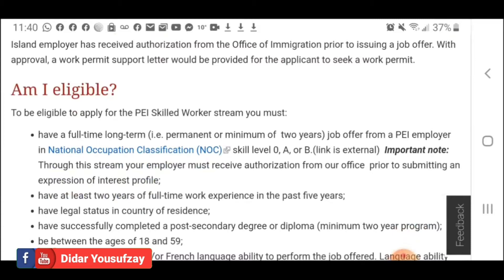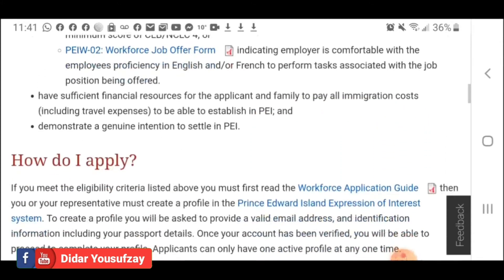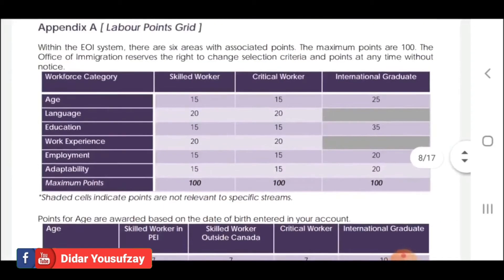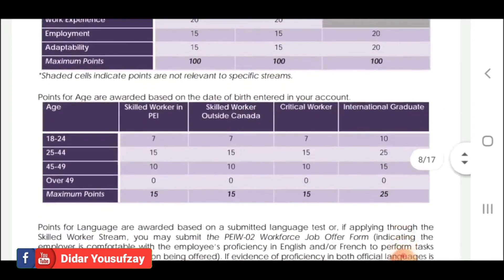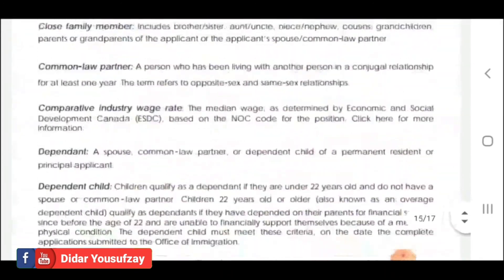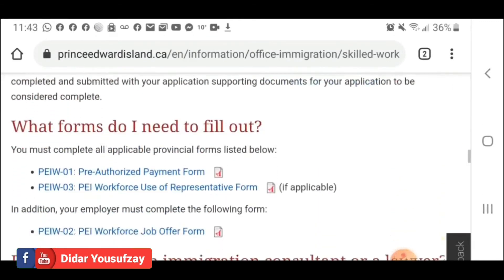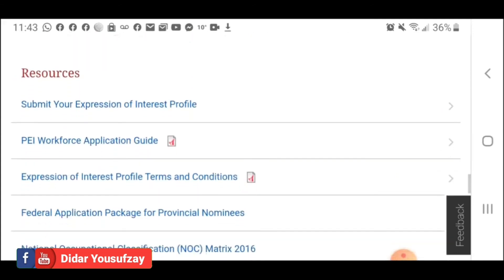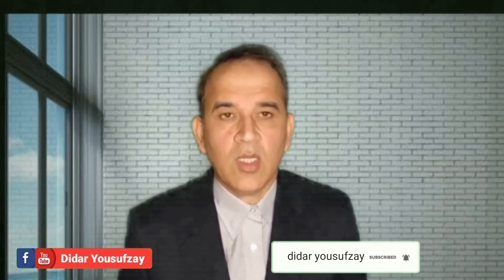How to get extra 600 points in Canada PEI PNP Express Entry (pashto) (کنېډا اميګرېشن )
Canada express entry through provincial Nominee
Links
PEI Express Entry